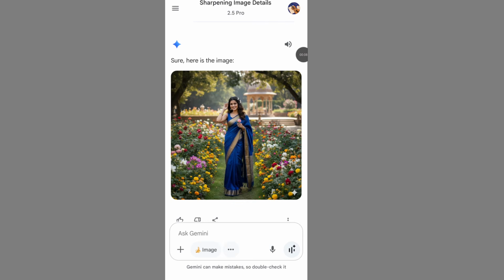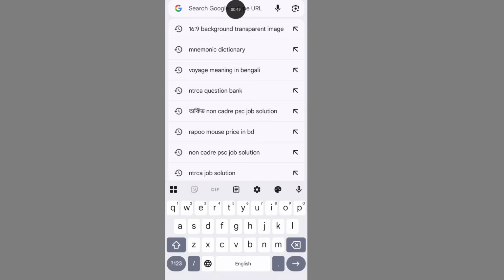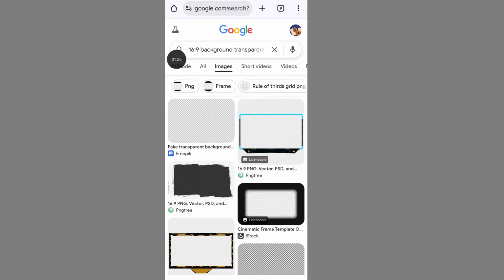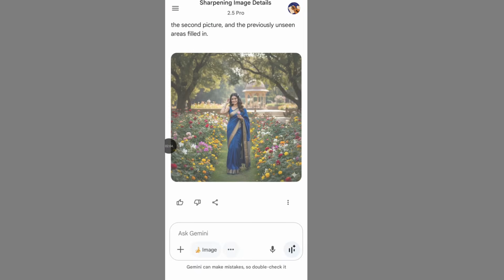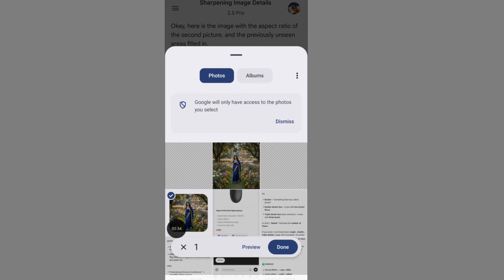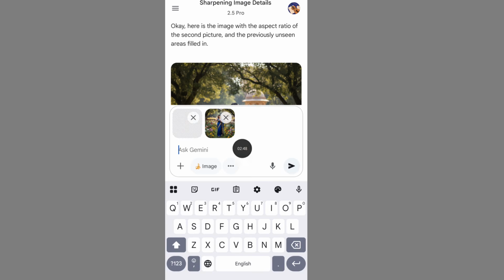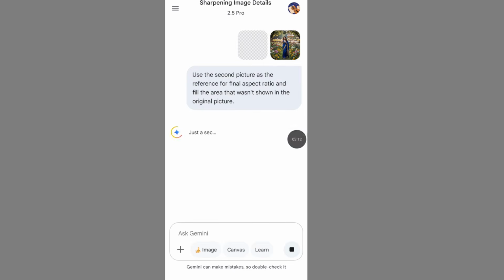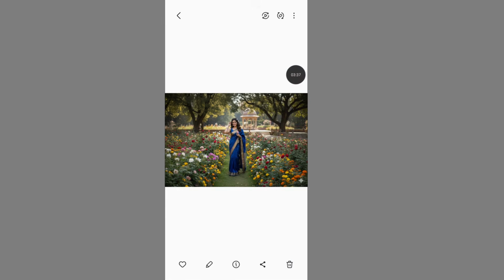Fix Gemini Image Aspect Ratio Problem | Gemini 1:1 Image Aspect Ratio Problem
Fix Gemini image aspect ratio problem | Gemini 1:1 image aspect ratio problem | How to fix Gemini image aspect ratio problem.

Others Queries:

how to solve Gemini image aspect ratio problem
how to fix Gemini 1:1 image aspect ratio problem
how to solve Gemini 1:1 image aspect ratio problem
Gemini image aspect ratio problem solve
Gemini 1:1 image aspect ratio problem solve